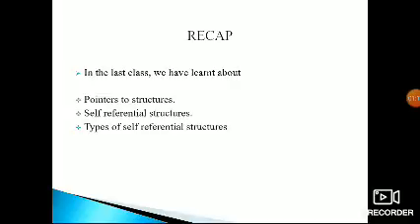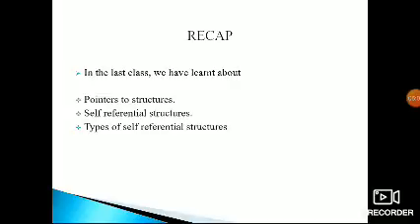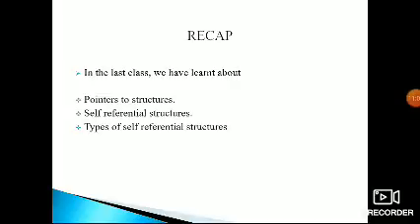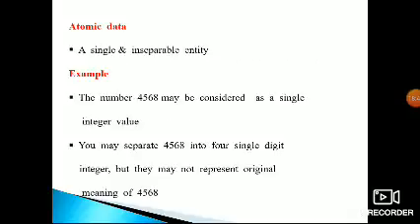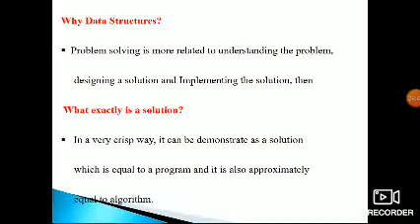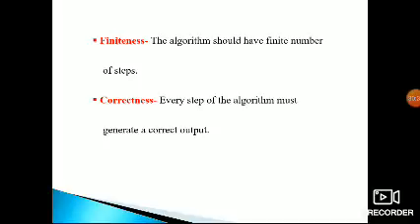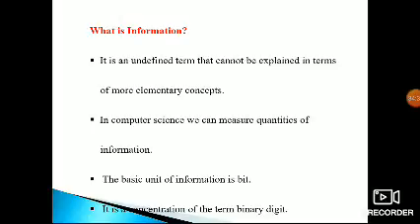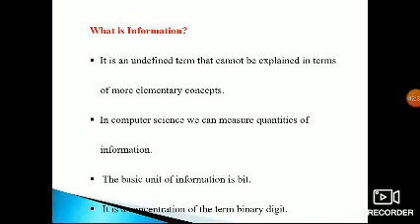data structures introduction